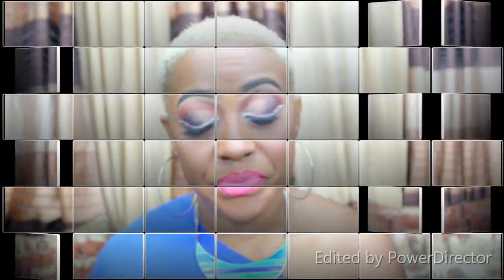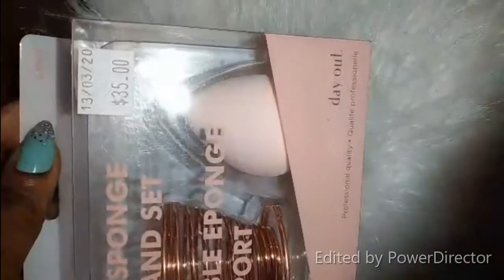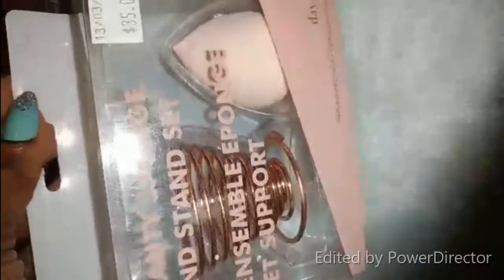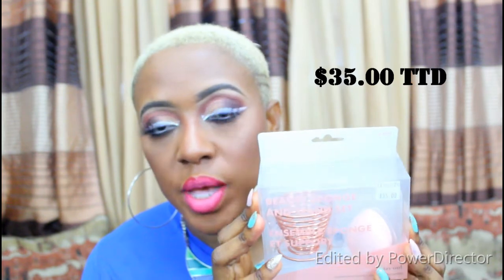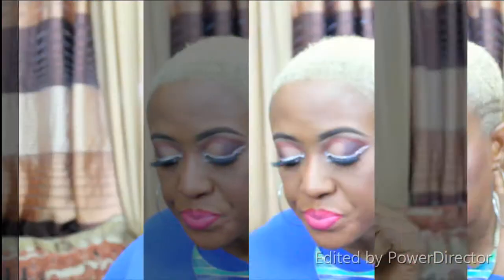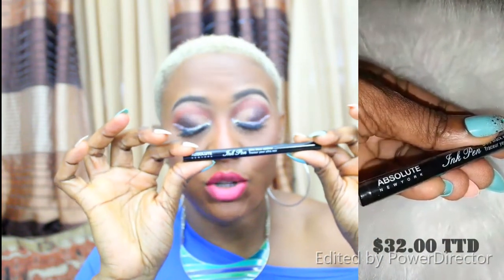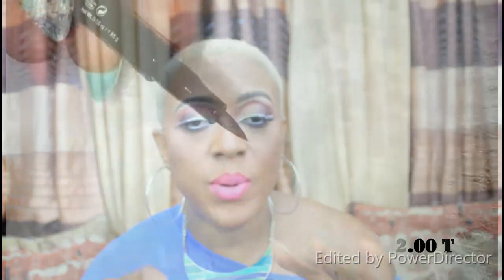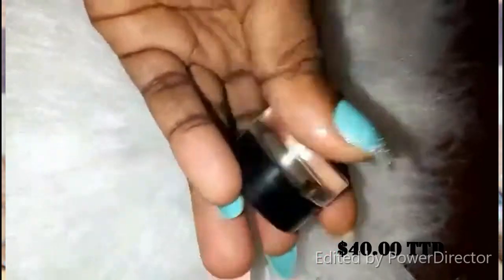Wonderful World/Beauty Supply Store Haul | Trinidad Youtubers | Does Cheap makeup even work 😣?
I am trying out drugstore makeup that we did not think to try. Affordable makeup haul.

↓♡Send me Letters & Thangs♡↓:
Lp 4 Thompson Lane
Tunapuna, Trinidad and Tobago
West Indies

US PR Address:
6531 NW 87th Avenue T-40317

💖 ABOUT ME:

Hi Sweetie ! My name is Nikeisha AKA Mosi and located in the Caribbean, Trinidad and Tobago. I am a  University of the West Indies Graduate with a Social Sciences Degree and Masters in Strategic Leadership and Management. Currently I am a Part-time YouTuber with a  passion for all things beauty.  On my channel you will find a variety of beauty + lifestyle videos which include DRUGSTORE MAKEUP LOOKS, MY ROUTINE VIDEOS MORNING/NIGHT ROUTINES, SHOP WITH ME, HAULS + MORE! I hope you enjoy my beauty space. Thank you for stopping by, your support means so much 💕